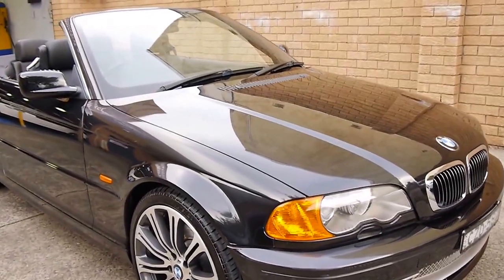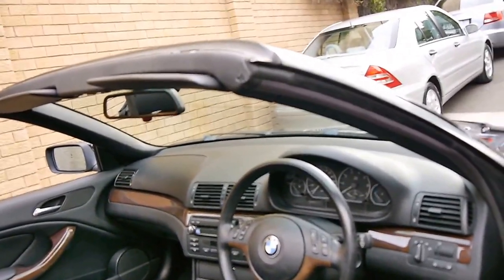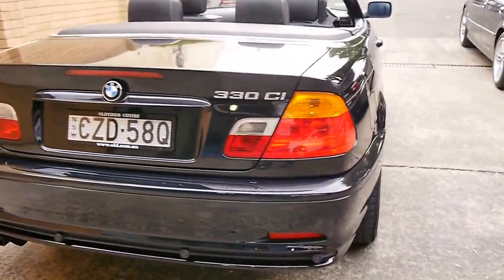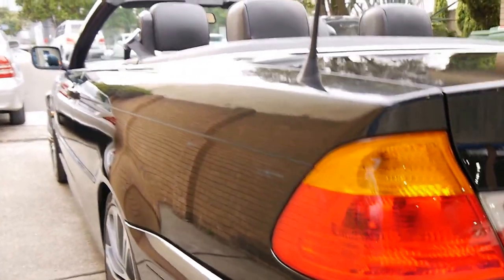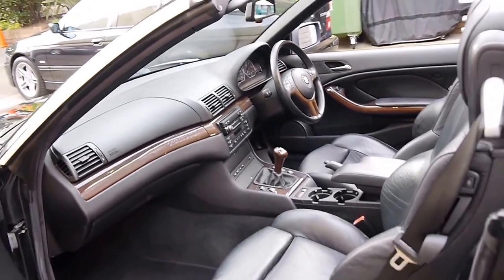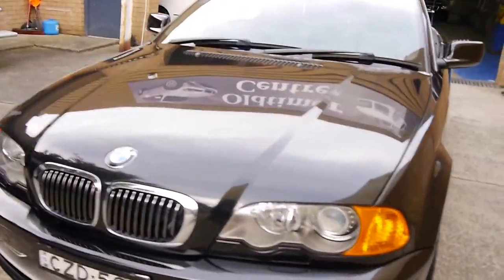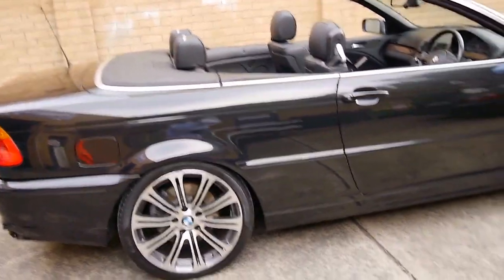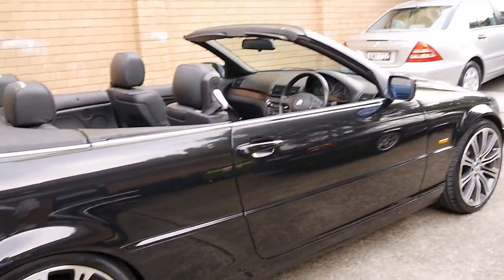BMW 330Ci Convertible